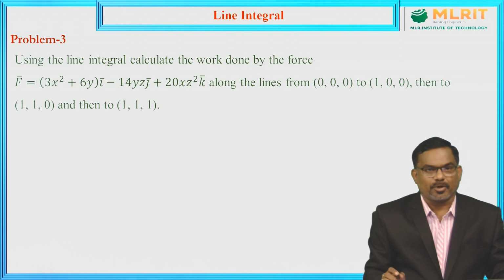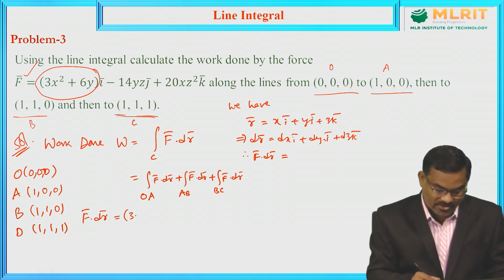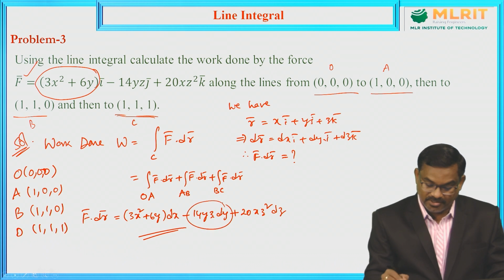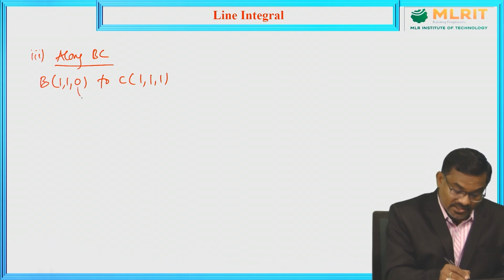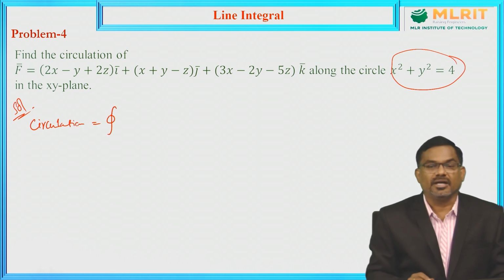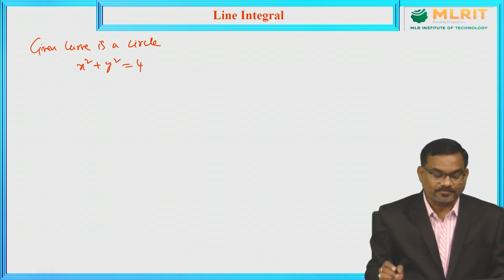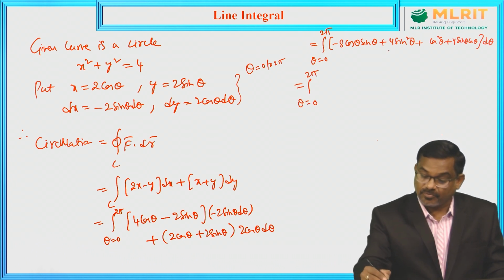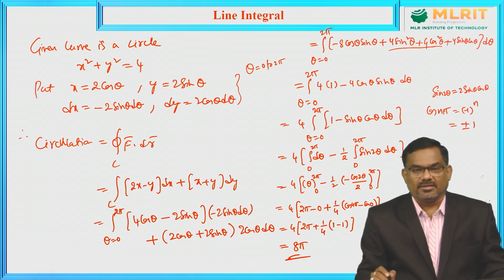LEC03| VCCA | Vector Integration - Line integral Part-II By Dr. N. CH. Ramgopal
LEC03|Vector Calculus and Complex Analysis | Vector Integration - Line integral Part-II  By Dr. N. CH. Ramgopal
Hyderabad.